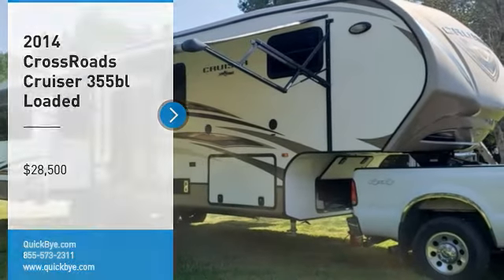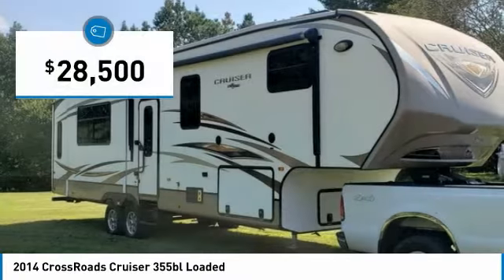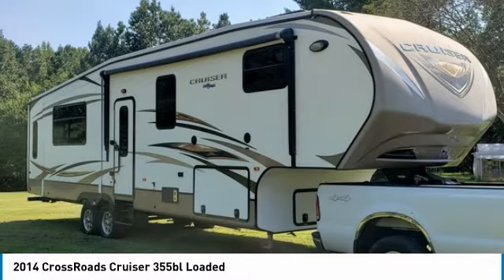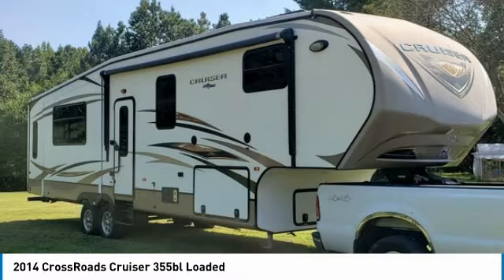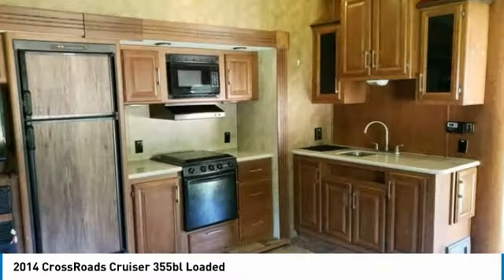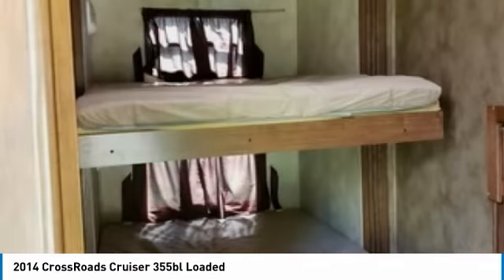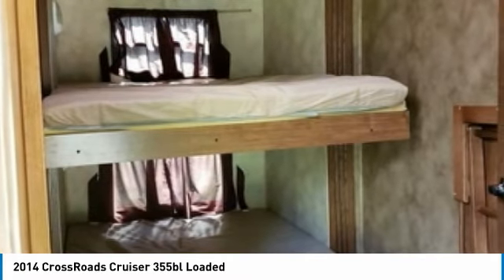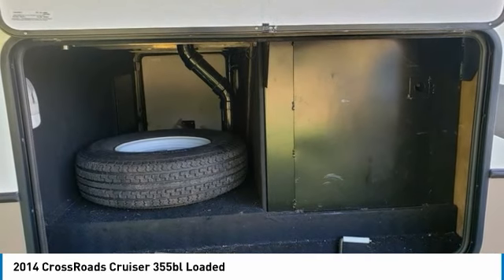2014 CrossRoads Cruiser RG1446SM316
2014 CrossRoads Cruiser 355bl Loaded

QuickBye.com

2014 Crossroads Cruiser 355bl Loaded For Sale In Bumpass, Virginia 23024 Get ready to experience quality residential living right by the campsite with this 2014 Crossroads Cruiser 355bl Loaded!  This fifth wheel RV is ready to make your traveling dreams come true.  It is 36.11 feet in length and comes with a creative floor plan that has 4 slide-outs, 1 awning, and sleeping accommodations for up to four guests. Hit the road with minimal effort because this Crossroads Cruiser is exceptionally clean and comes with the convenience of self-leveling jacks and plenty of storage space inside and out.  This 2014 Crossroads Cruiser 355bl Loaded Fifth Wheel has everything you need to truly cherish every moment of your RV experiences. This make and model RV, in excellent condition, does not come up for sale very often. It is equipped better than most comparable RVs in its class, has a spacious floor plan that is tough to beat and was built by a top-rated manufacturer using the latest aluminum and composite technologies. This RV is a very well balanced unit and tows exceptionally well. Highlights Include:  Great Cooking Area with A Three Burner Cook Top, Stove and Microwave OvenUpgraded Brand New Dometic Refrigerator/Freezer Installed ( $1,600 )Double Kitchen SinkTable With Four ChairsFireplaceTelevisionSurround SoundDVD/CD/StereoSofa SleeperLarge Bathroom With Shower, Sink and Toilet Master Queen Size BedFull Size Master Closet/DresserBunk House With Two BedsCompletely ServicedRoof, Front Cap And All Moldings Completely CleanedWindows Were Checked And Completely Sealed And SO Much More!!! This 2014 Crossroads Cruiser 355bl Loaded is exceptionally clean and ready to hit the road. Don't miss out on this amazing opportunity to invest in your happiness. This fifth wheel is priced to sell, so call today for more information on how you create lasting memories with loved ones and friends in this 2014 Crossroads Cruiser 355bl Loaded Fifth Wheel!!!